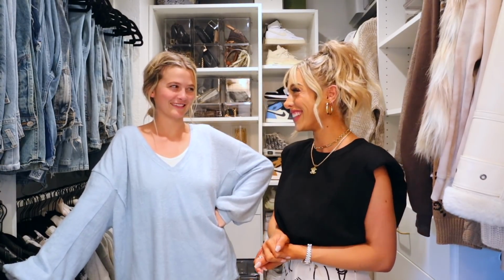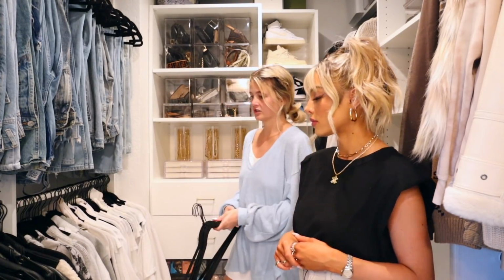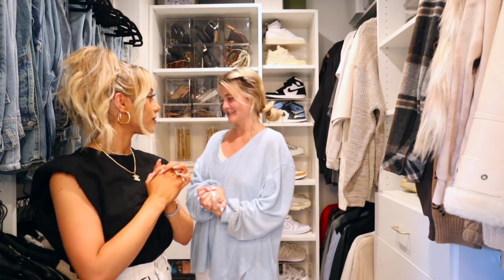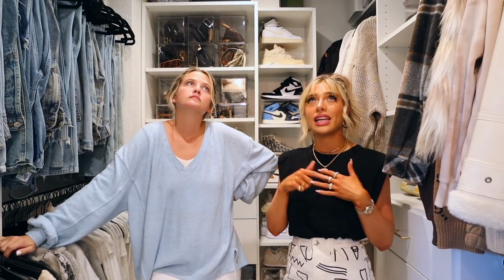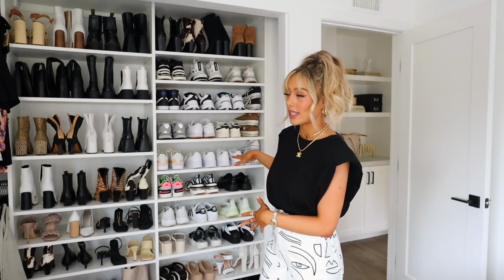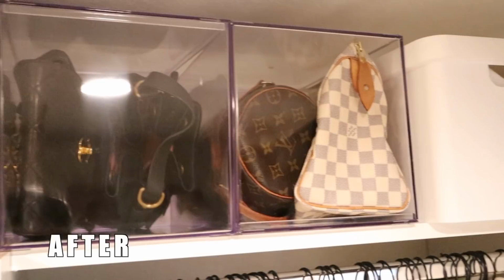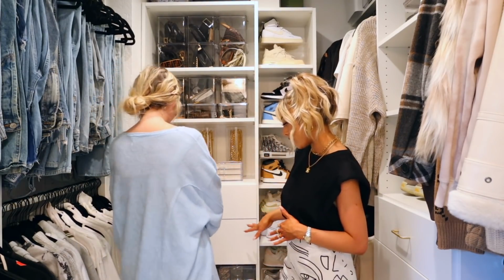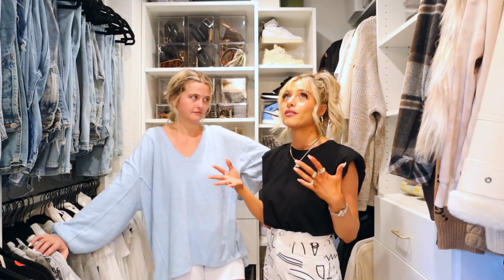My Closet Tour + Organizing Tips | Delaney Childs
My closet tour and organizational tips courtesy of Molly! Let us know if you have any questions or good organizational tips yourself! 💘

Follow me on LTK to shop my daily looks!

Send Clayton DM on IG for any link requests! :)

PURSE BOXES, small

PURSE BOXES, medium

PURSE BOXES, large

ACRYLLIC SHOE SHELF

ACRYLLIC SHOE SHELF, pack of 4

ACRYLLIC SHELF DIVIDERS

JEWELRY BOX

ROTATING NECKLACE HOLDER, sold out but similar

LARGE ACRYLLIC BOXES

BATHING SUIT ORGANIZER

BELT // SCARF ORGANIZER

DRAWER ORGANIZERS

BLACK HANGERS with bottom part

BLACK HANGERS

WHITE STORAGE BOX